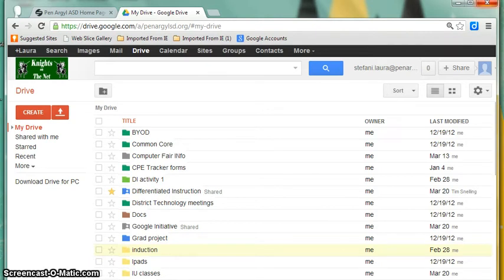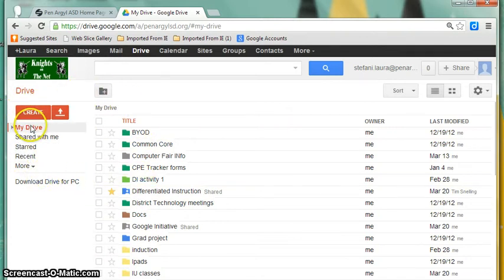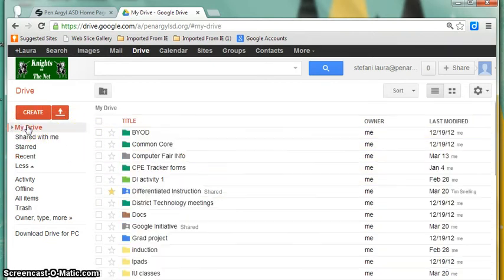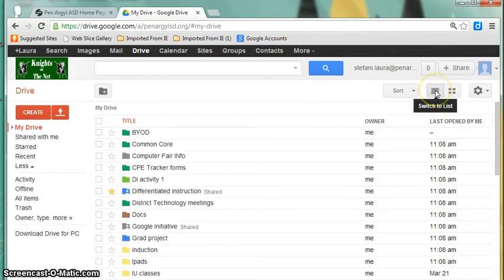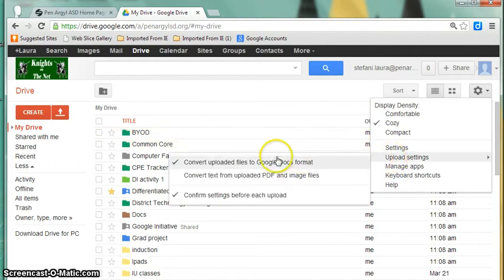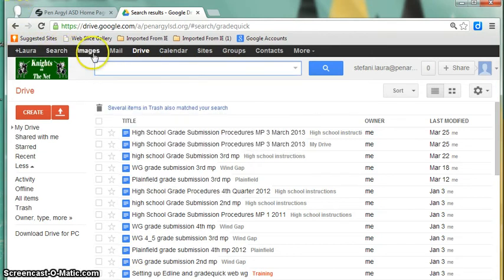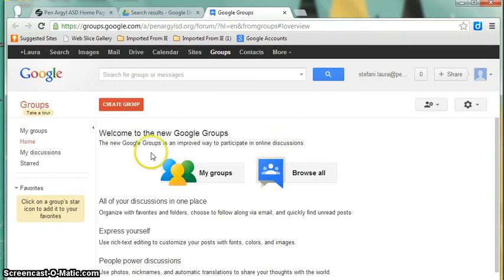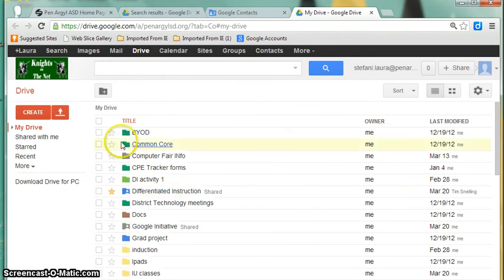google drive interface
A basic overview of the Google Drive Interface.